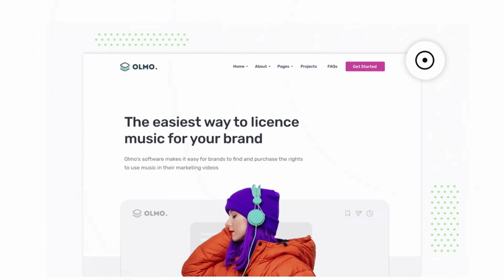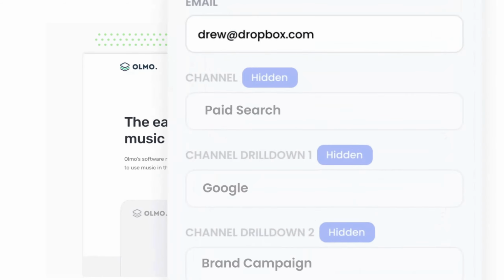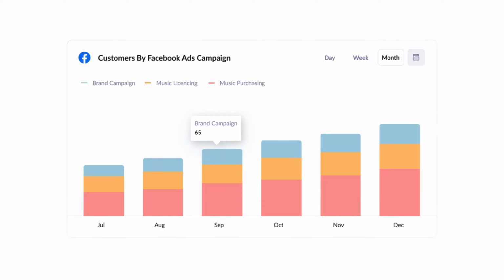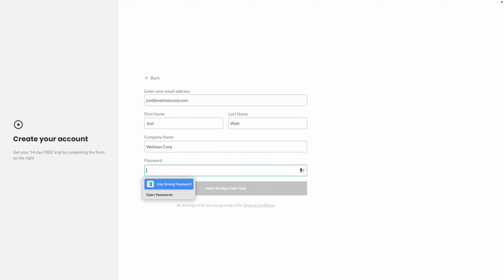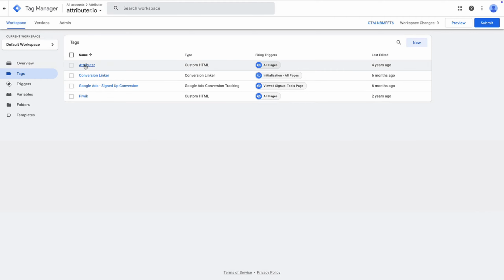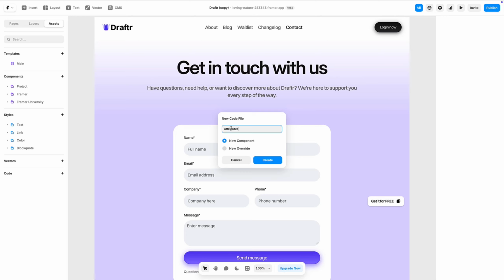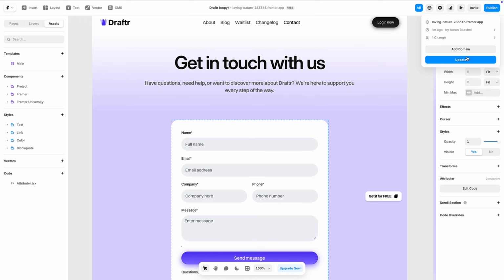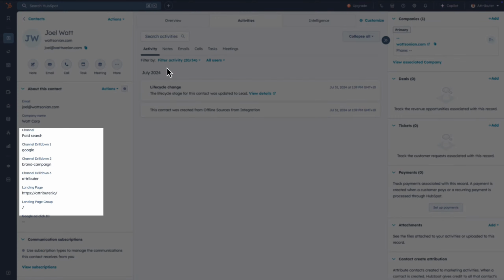Capture UTM parameters in Framer forms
In this video, we'll show you how to use a tool called Attributer to capture UTM parameters with each submission of your Framer forms.

You can then see the data in your email notifications, send it to your CRM, sync it to a spreadsheet, and much more.

Ultimately, you'll be able to see which campaigns, ads, keywords, etc. are generating the most leads.